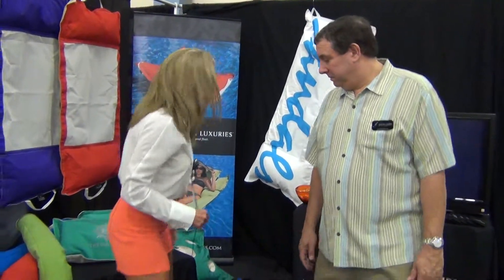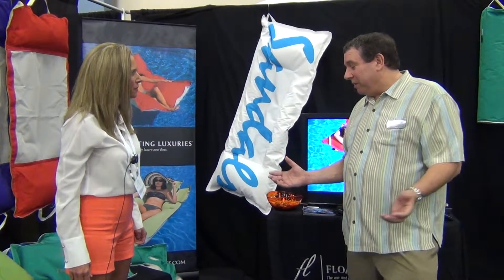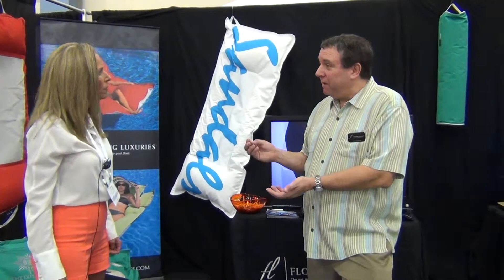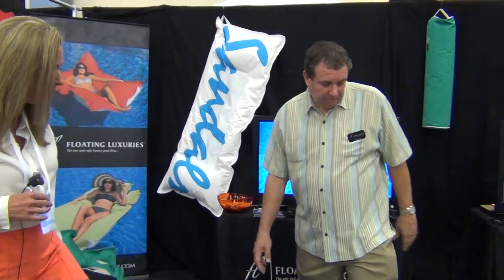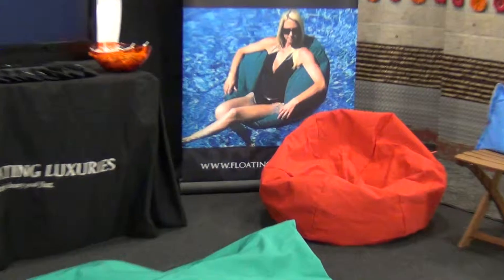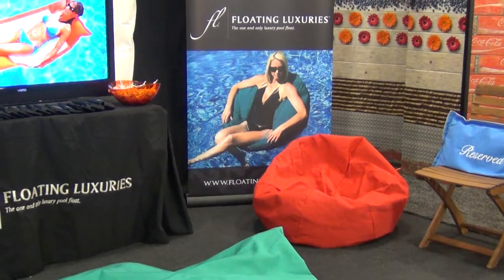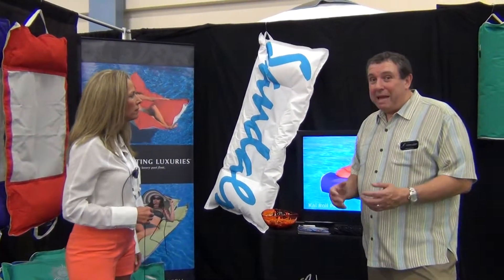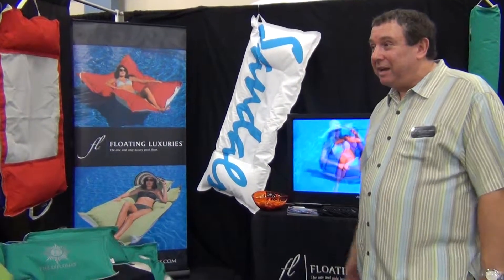Floating Luxuries HD Boutique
We have a special video for you today with Patricia Davis Brown doing an interview at Floating Luxuries in Miami.  Check out digthisdesign.net for more information about great design inspirations and information about this product!